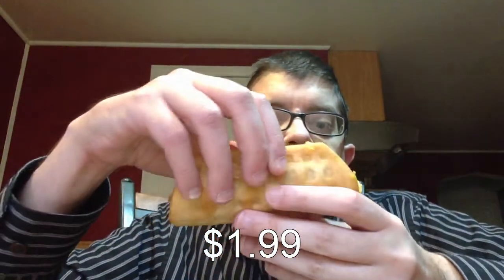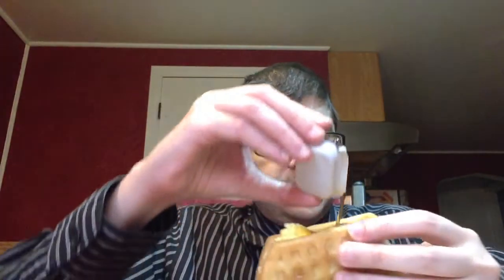Review: Taco Bell's Waffle Taco - Sausage